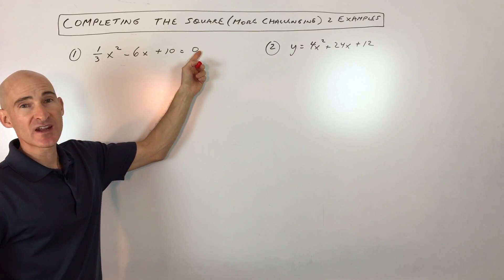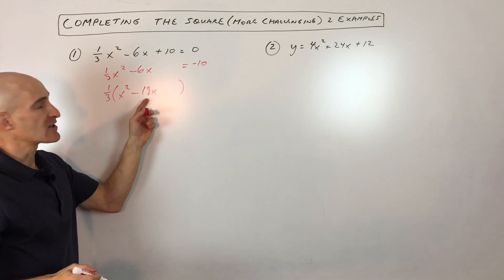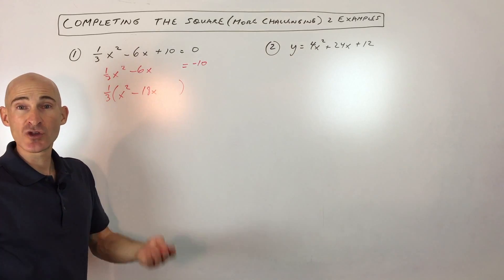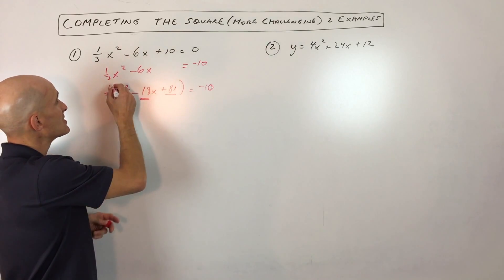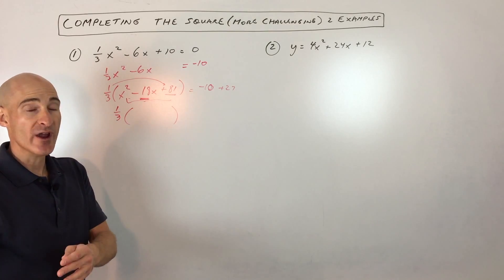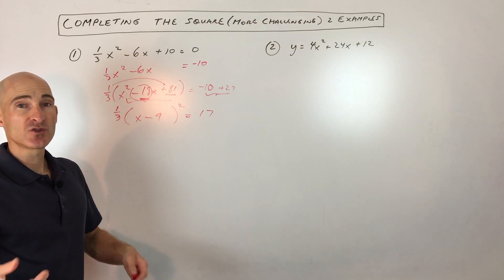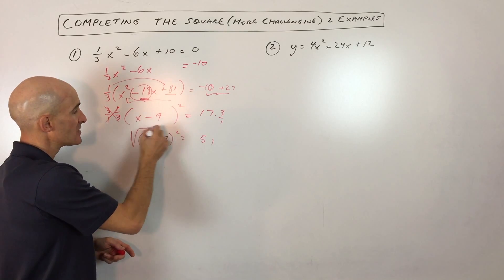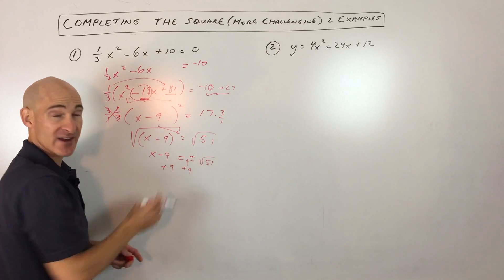Complete the Square when the Leading Coefficient is Not 1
Learn how to solve quadratic equations by completing the square with this step-by-step tutorial! This video breaks down the entire process, from isolating the constant to finding the value of x. Master this essential algebraic technique with clear explanations and practical guidance.

In this tutorial, you will discover:

Step 1: Move the Constant: How to isolate the x² and x terms on one side of the equation.
Step 2: Factor Out the Leading Coefficient: What to do if the x² term has a coefficient other than 1, and how this affects the other terms.
Step 3: Complete the Square:
Taking half of the middle coefficient and squaring it.
Adding this value inside the parentheses.
Balancing the equation by adding the correct value to the other side (remembering to account for the factored-out coefficient!).
Step 4: Factor the Perfect Square Trinomial: How to rewrite the trinomial as (x - h)² or (x + h)².
Step 5: Solve for X:
Multiplying by the reciprocal to isolate the squared term.
Taking the square root of both sides (and remembering the ± sign!).
Isolating x by adding or subtracting the constant.
Checking Your Work: Tips on how to verify your factoring and distribution.
This video is perfect for algebra 1, algebra 2, and pre-calculus students learning to solve quadratic equations.

Timestamps:

0:00 - Introduction to Solving by Completing the Square
0:20 - Step 1: Move the Constant to the Other Side
0:45 - Step 2: Factor Out the Leading Coefficient (e.g., 1/3)
1:40 - Step 3: Complete the Square (Half of Middle Term Squared)
2:20 - Balancing the Equation (Accounting for the Factored Coefficient)
3:00 - Step 4: Factor the Perfect Square Trinomial
3:40 - Step 5: Solve for X (Working Outside In)
4:00 - Multiplying by the Reciprocal
4:30 - Taking the Square Root (Remembering Plus or Minus)
5:10 - Final Step: Isolating X